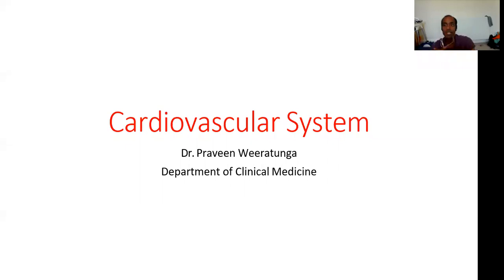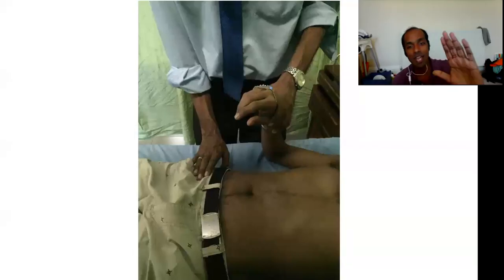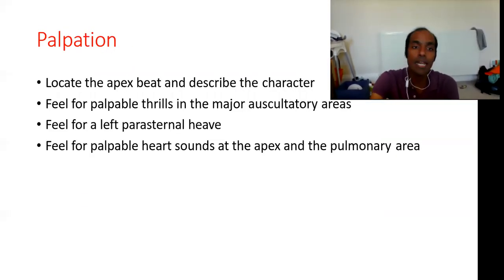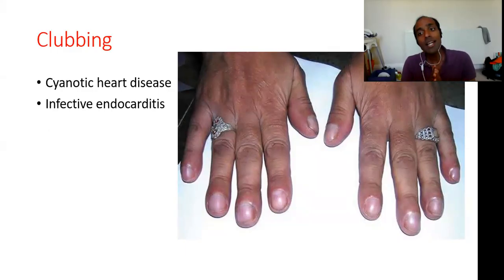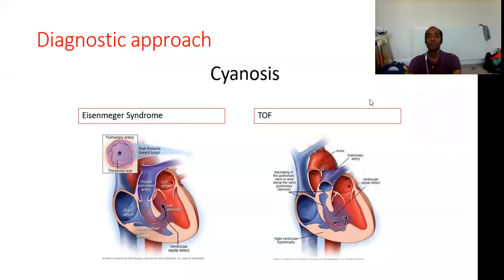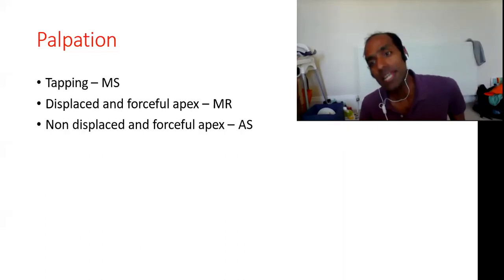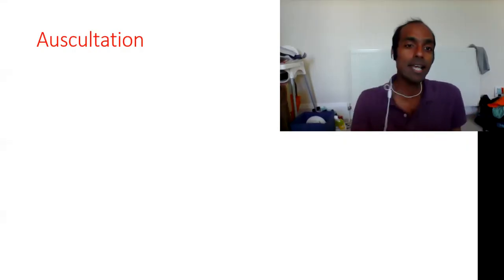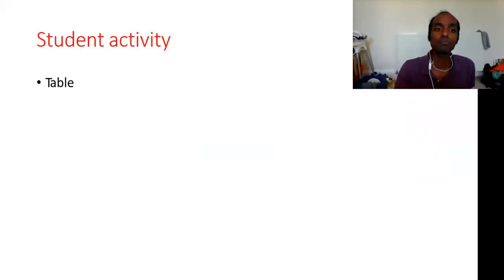CVS (Cardiovascular System) Examination Medicine by Dr. Praveen Weeratunga